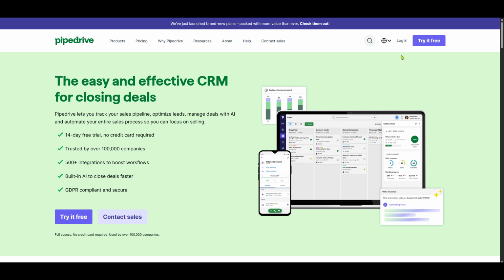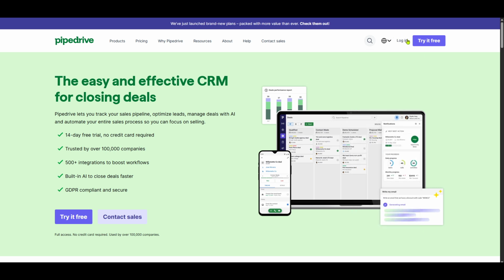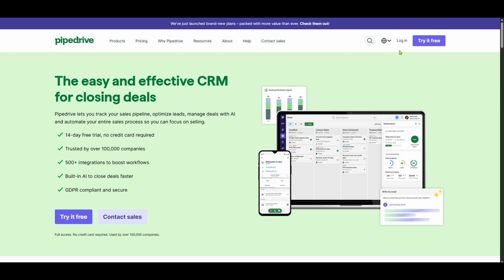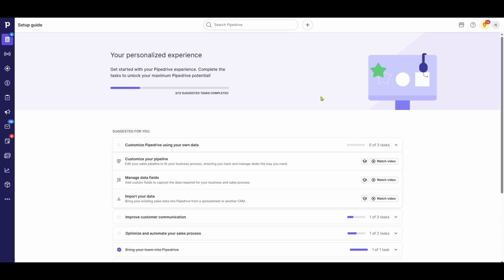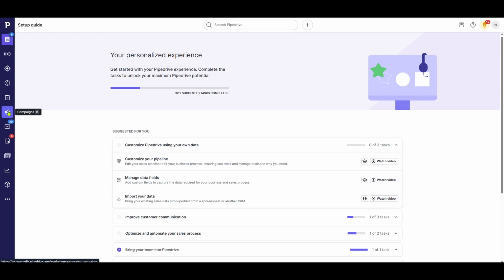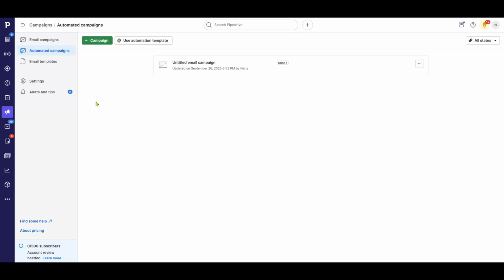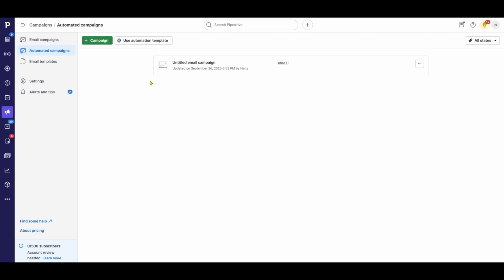How To Track Pipedrive Marketing Campaigns [2025 Guide]